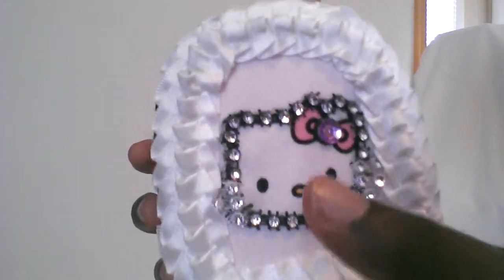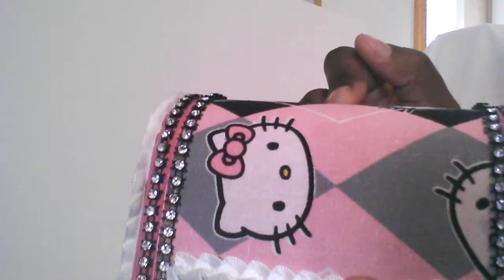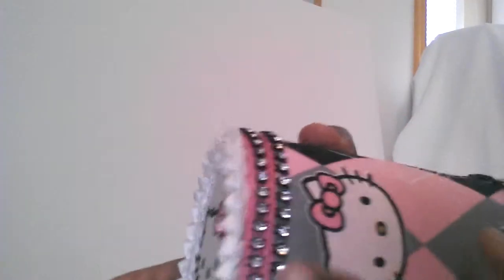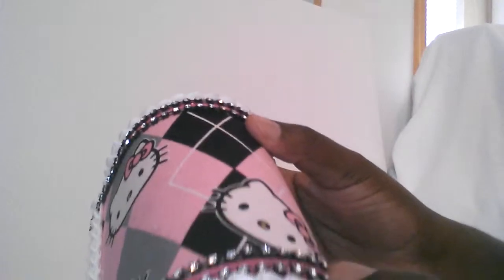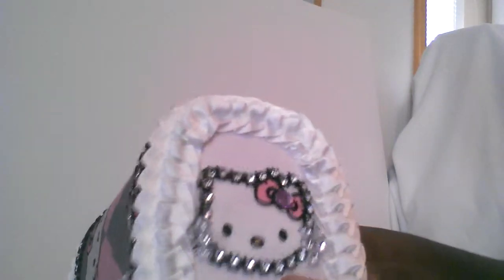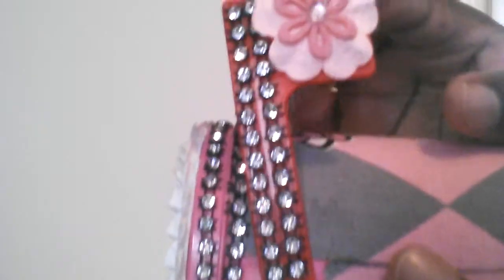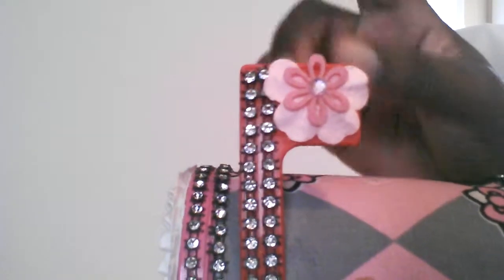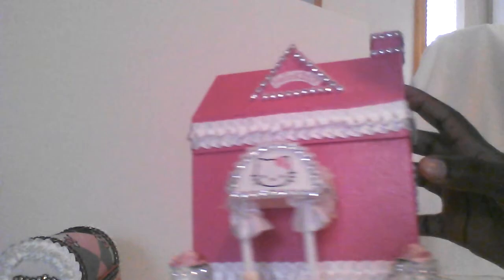Mr. Postman Valentine swap hosted by Scrappassion0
Paige if you want to be surprised then turn off this video.
For the swap we had to alter a mailbox and add goodies with it. My swap partner was stmpgrl here youtube.